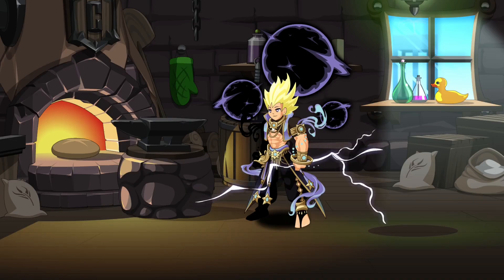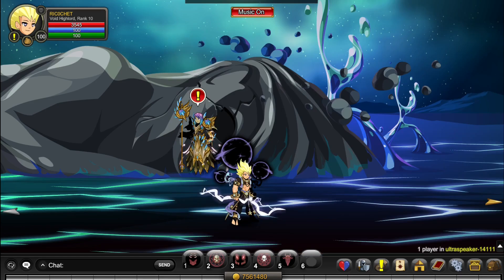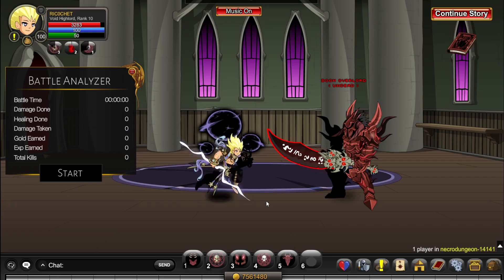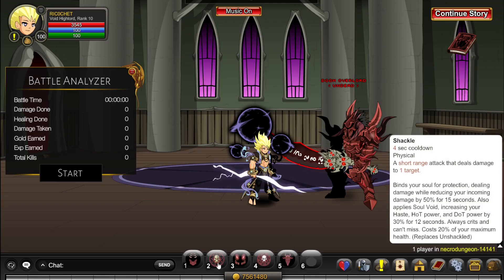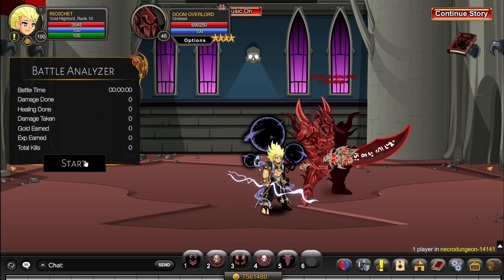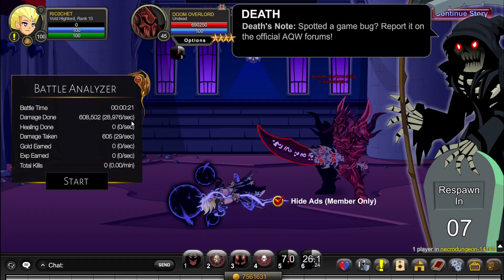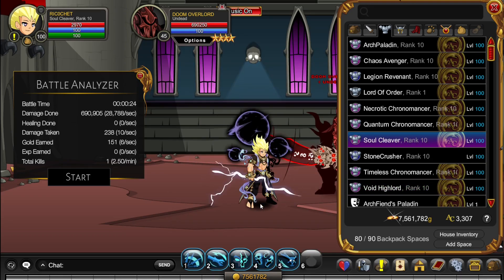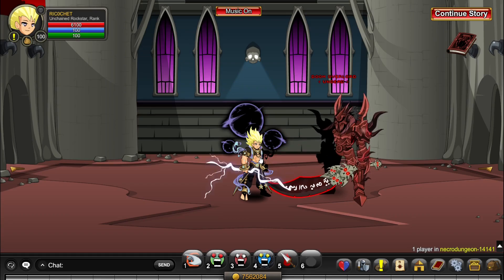AQW BEST ENHANCEMENT IN GAME? DAUNTLESS FINALLY UNLOCKED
I finshed farming dauntless and this has to be one of the most broken enhancements in game
Chapters:
00:00 Intro
00:22 Tips for farming
01:16 AQW PLAYER DOES READING 😲
02:20 please dont nerf AE
04:08 Soloing with VHL
05:30 Potted VHL
06:25 VHL better than chronos
07:05 Soul Cleaver
08:04 Unchained Rockstar